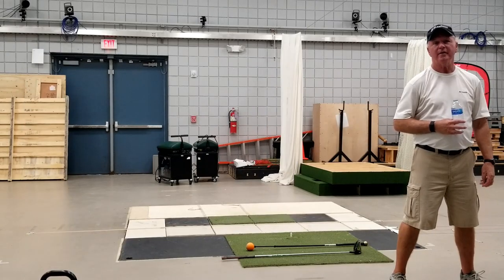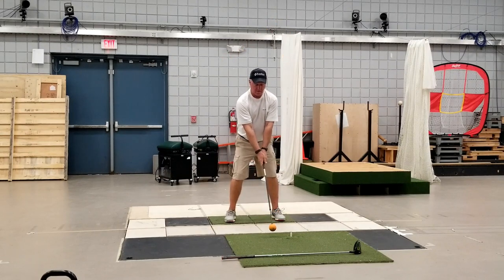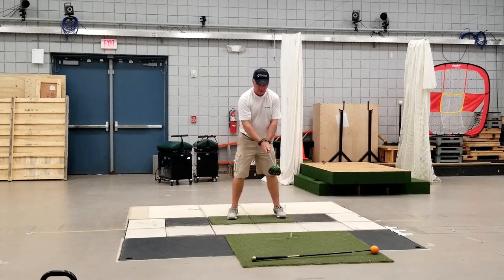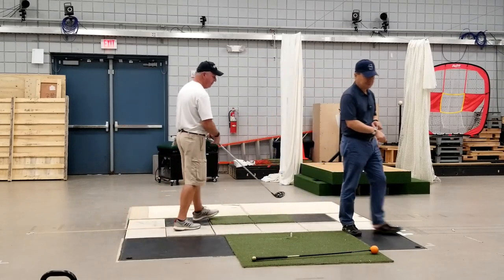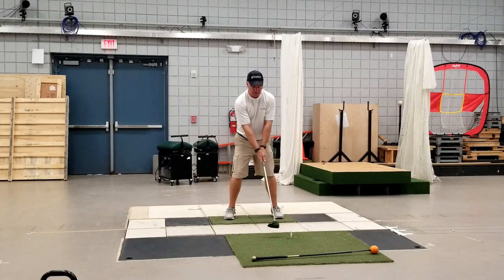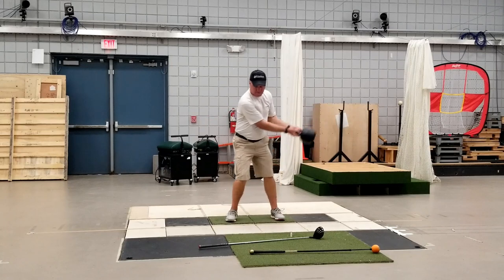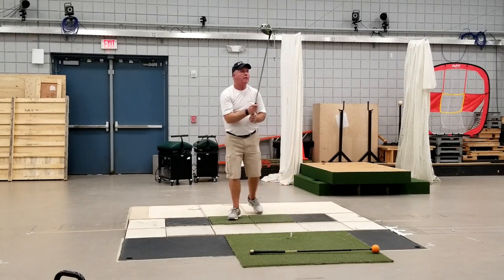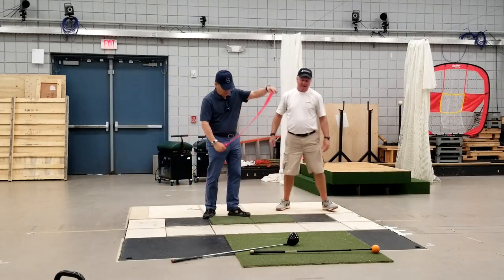2022-05-24 Reprogramming w/ Weber P. (63 yo) Part 2 on DrKwonGolf